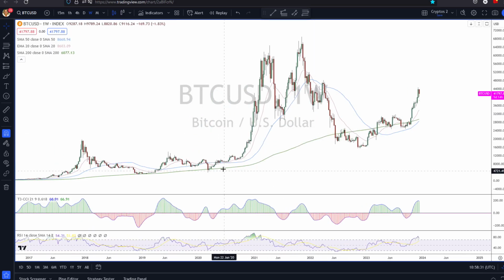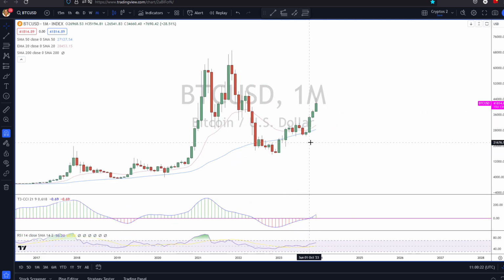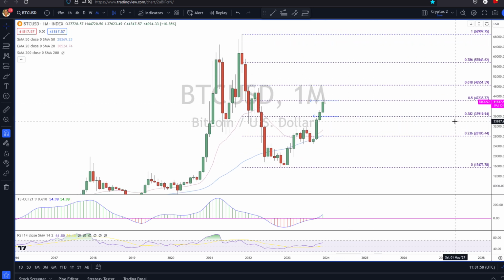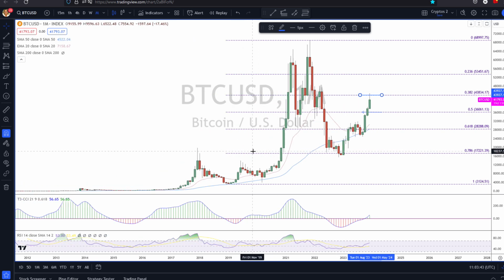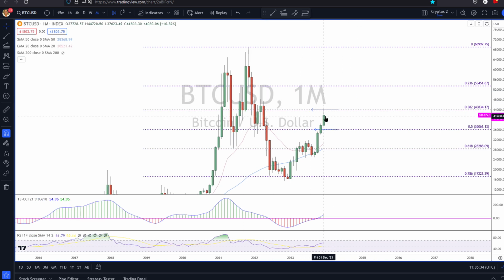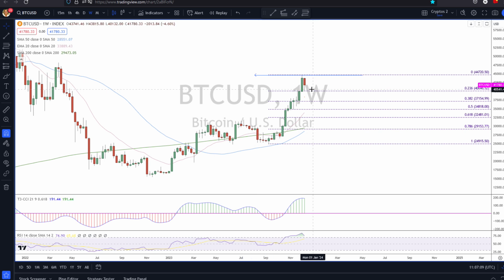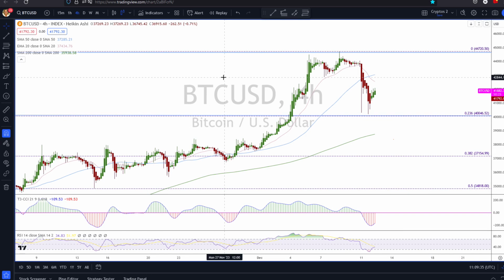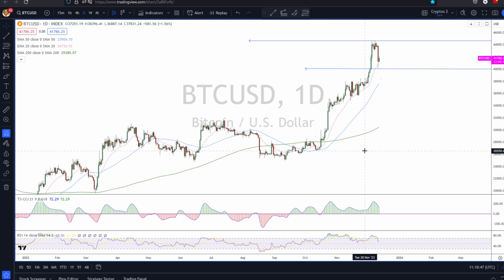Bitcoin Update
Big round numbers matter, here is why and what I am watching for